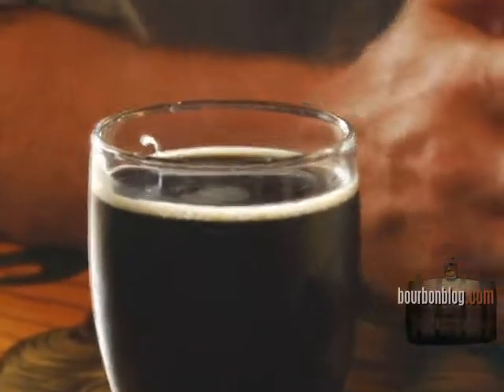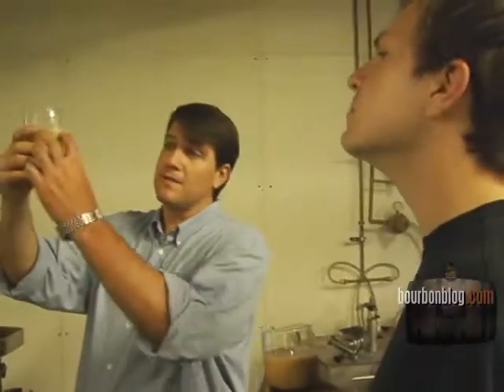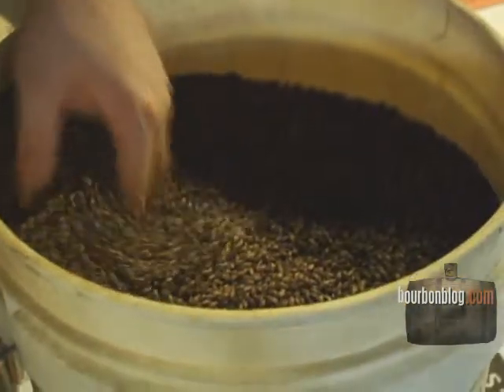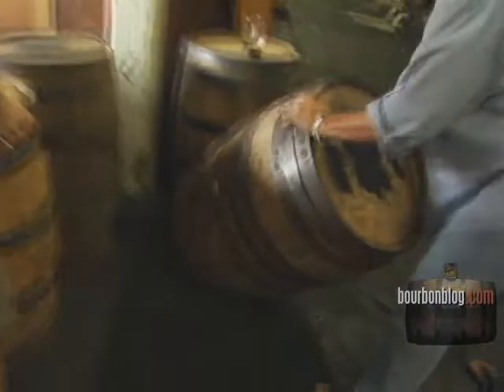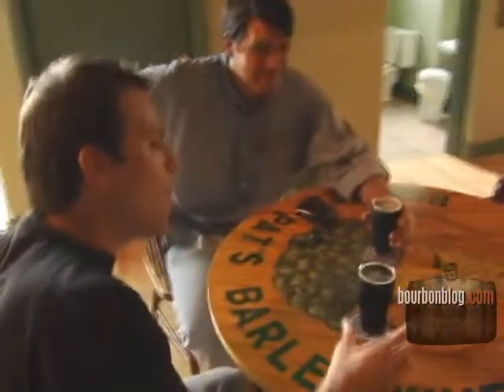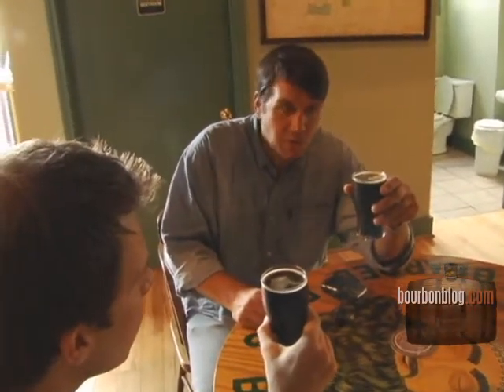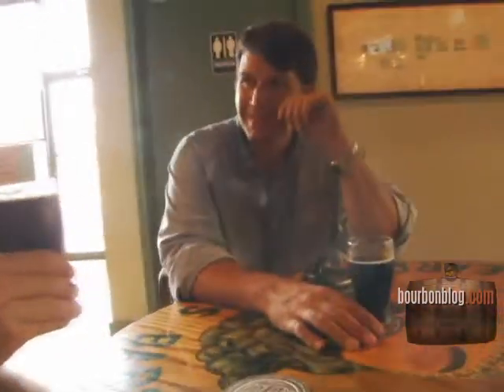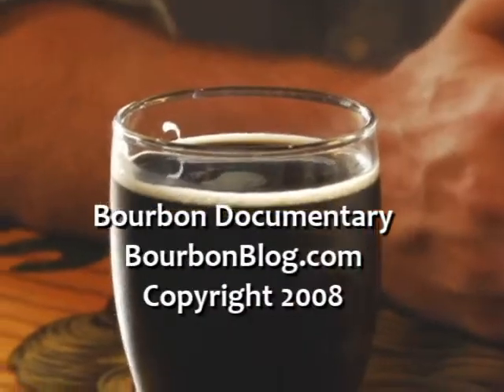Afterlife of a Bourbon Barrel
When a Jefferson Reserve's Bourbon barrel finishes 12 years of aging a very small batch bourbon, it goes on to another life: Aging the Bluegrass Brewing Company Jefferson's Reserve Bourbon Barrel Stout. We visit the brewery in Louisville to pay our respects to a respectable flavor